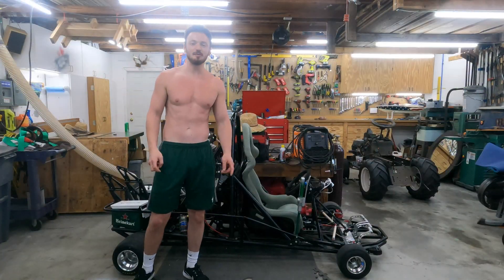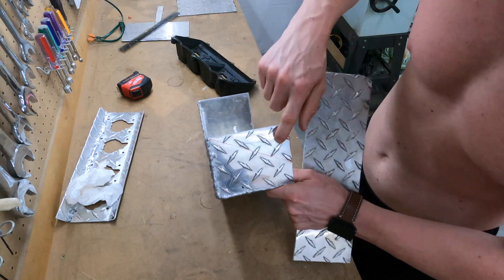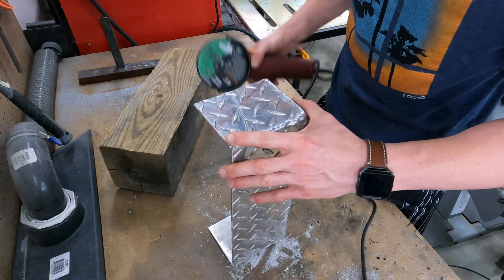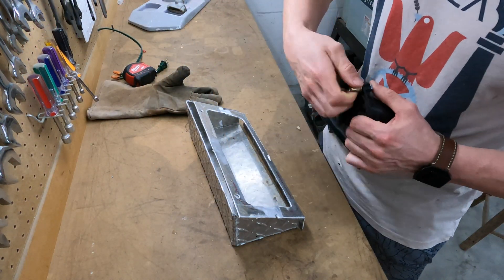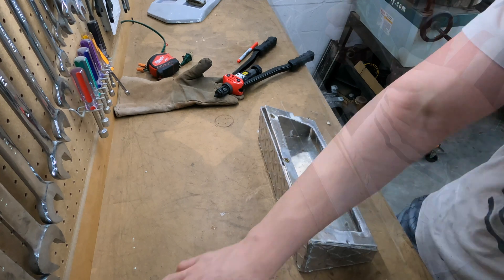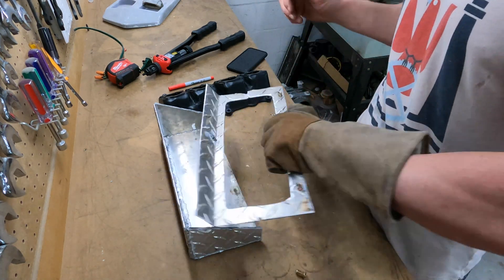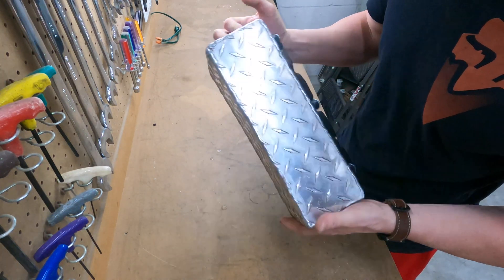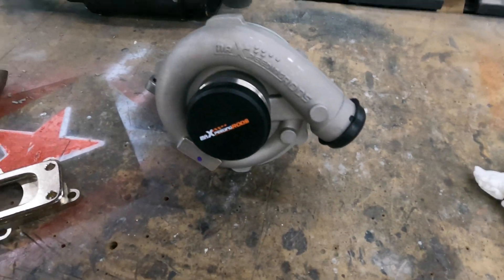How to Turbo a Carbureted Motorcycle - Part 1(plenum)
This is part 1 of a 4 or 5 part series of the Heinekart getting boosted. These videos will also help anyone looking to install a turbo on a Honda CBR 600 f2 and f3 or a similar carbureted motorcycle engine. This video will be on the process of fabricating the plenum(air box) that can handle the boost. Thanks, people!